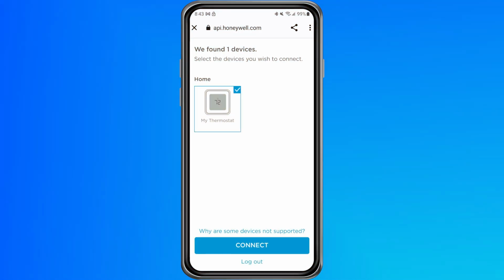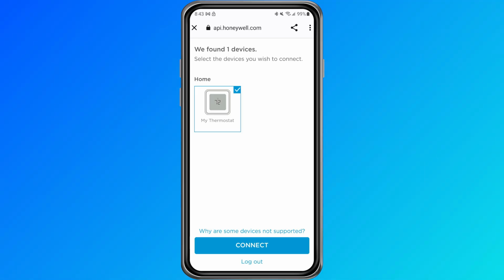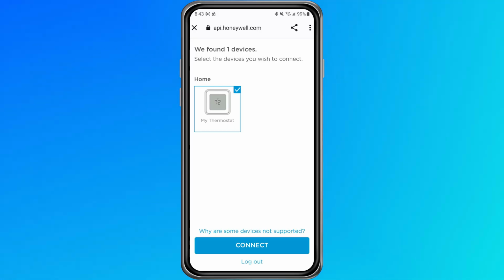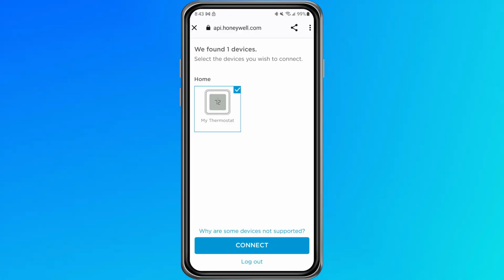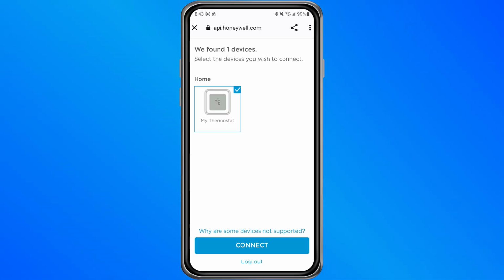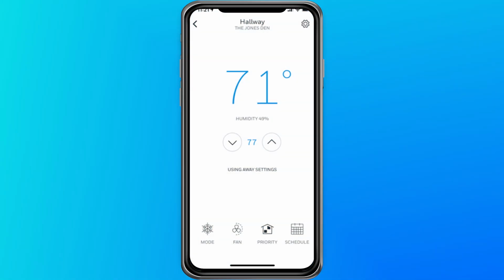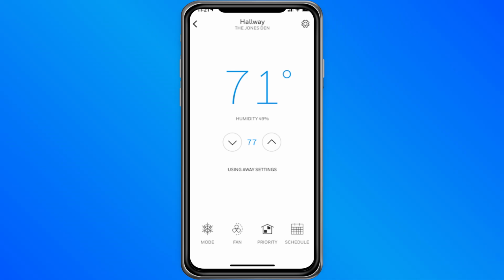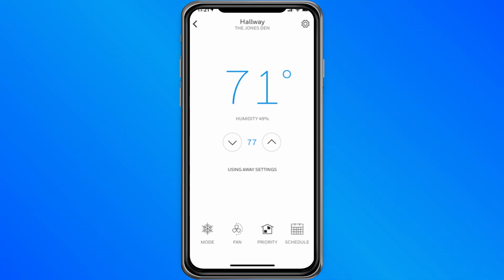How To Control Honeywell Thermostat From Phone - (2026 Guide)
Learn how to control your Honeywell thermostat from your phone with this easy step-by-step guide. In this video, we’ll show you how to set up the Honeywell app, connect your thermostat, and adjust your home’s temperature remotely. Whether you’re at home or on the go, you’ll be able to control your thermostat with just a few taps.